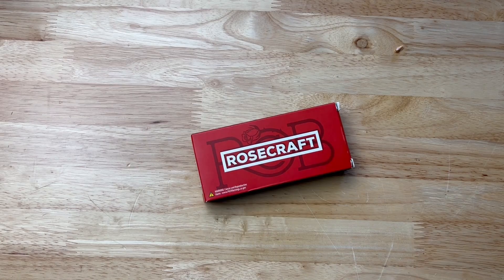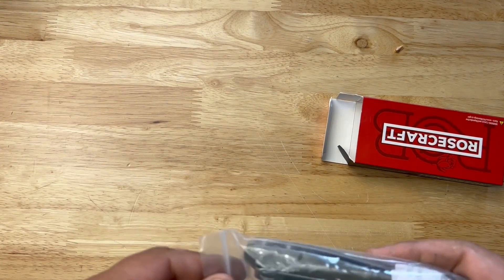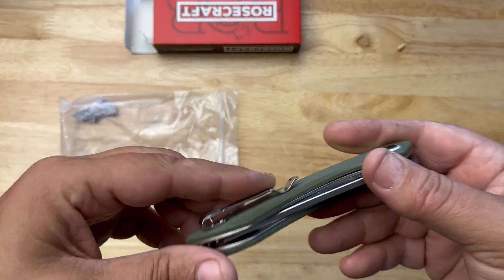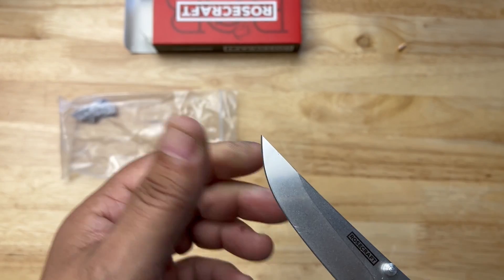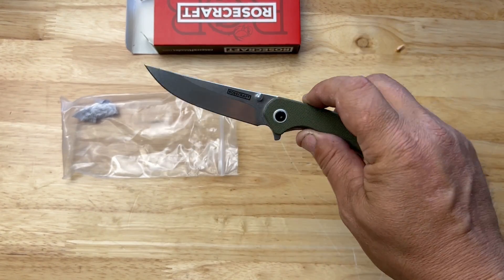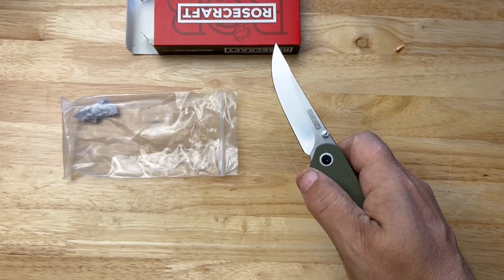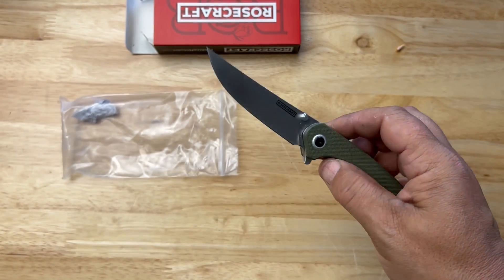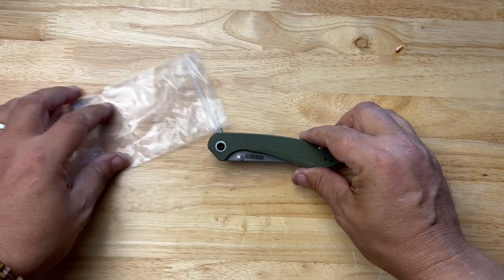Mail Call Monday!!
Knives I always Rec!!
Civivi Appalachian Drifter II
CIVIVI Bo
Cold Steel 4-Max Scout
Cold Steel Code 4
Cold Steel SR1
Kizer T1
Kizer Grazioso
Kubey Royal
Kubey Momentum
Kubey Ruckus
Off Grid Knives Rhino V2
Off-Grid Knives - Ridgeback
BigCat Handmade Tracker

Fidget
Poker slider
haptic coin

Knife Maintenance
KPL Knife Pivot Lube
Knife Maintenance Mat

Camera 1
Camera 2 Lives stream cam
Camera 1 head talking lens
Camera 1 vlog lens
Camera 2 Live stream and photo lens
microphone 1
microphone 2
camera arm mount

If you looking for awesome edc gear look no further!!